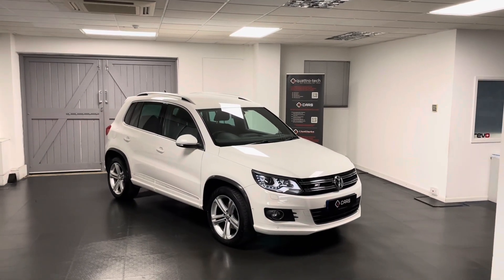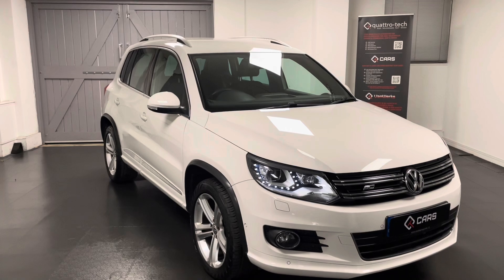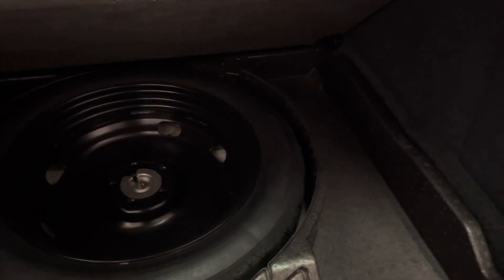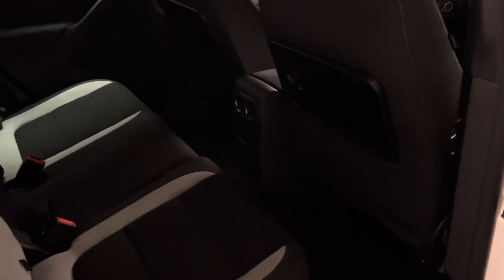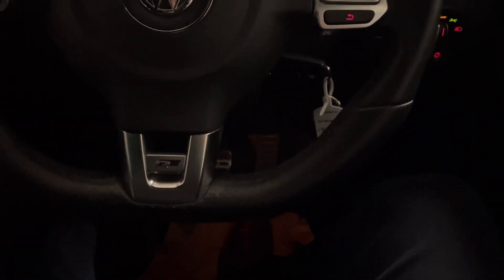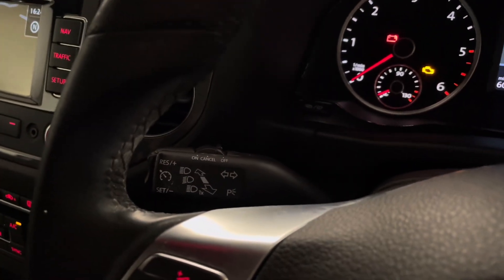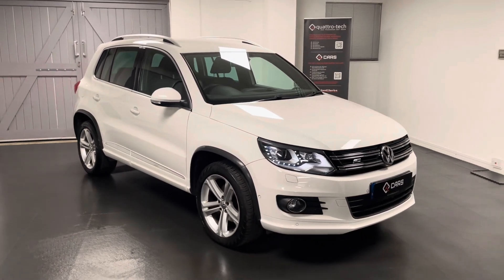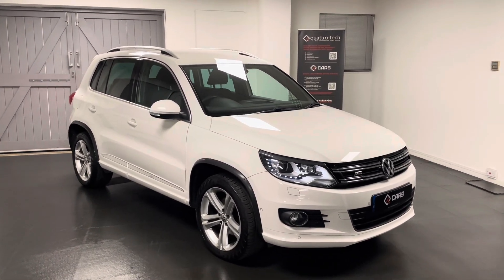1 Owner Volkswagen Tiguan R Line